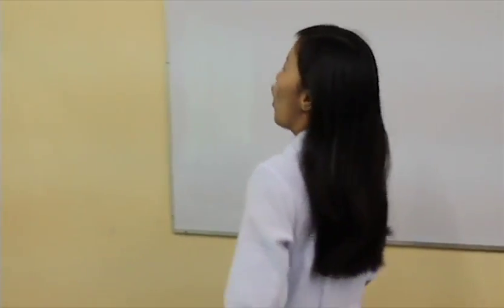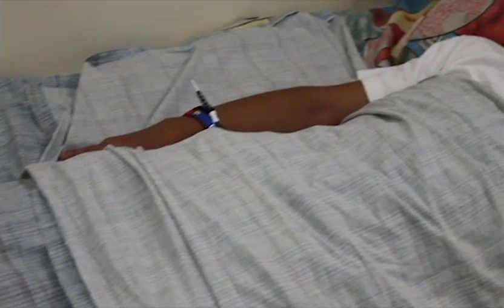SPC HEALTH ASSESSMENT 2016: GLASGOW COMMA SCALE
The Glasgow Coma Scale (GCS) is the most common scoring system used to describe the level of consciousness in a person following a traumatic brain injury. Basically, it is used to help gauge the severity of an acute brain injury. The test is simple, reliable, and correlates well with outcome following severe brain injury.

Eye Opening (E)

4 = spontaneous
3 = to voice
2 = to pain
1 = none
Verbal Response (V)

5 = normal conversation
4 = disoriented conversation
3 = words, but not coherent
2 = no words, only sounds
1 = none
Motor Response (M)

6 = normal
5 = localized to pain
4 = withdraws to pain
3 = decorticate posture (an abnormal posture that can include rigidity, clenched fists, legs held straight out, and arms bent inward toward the body with the wrists and fingers bend and held on the chest)
2 = decerebrate (an abnormal posture that can include rigidity, arms and legs held straight out, toes pointed downward, head and neck arched backwards)
1 = none